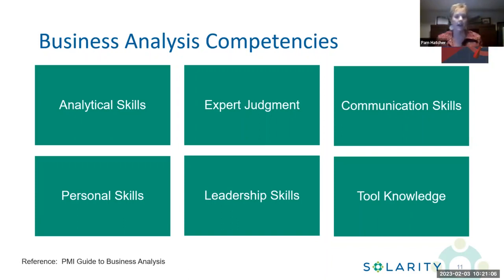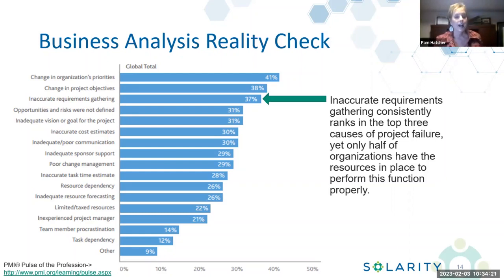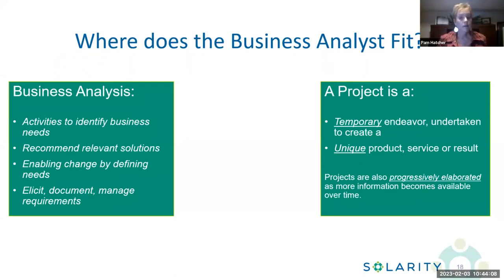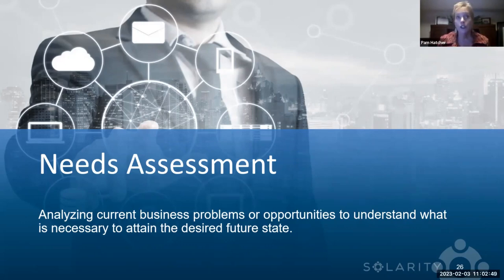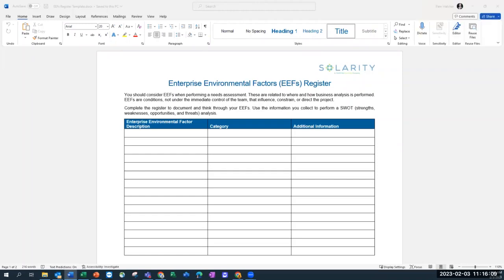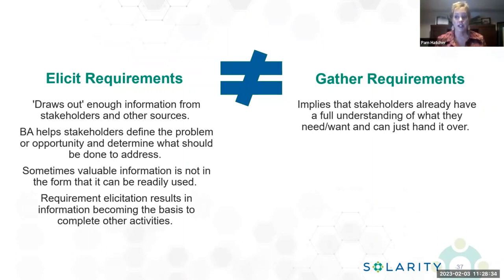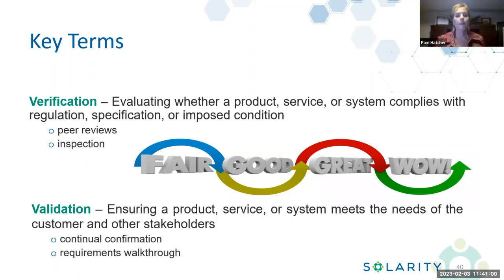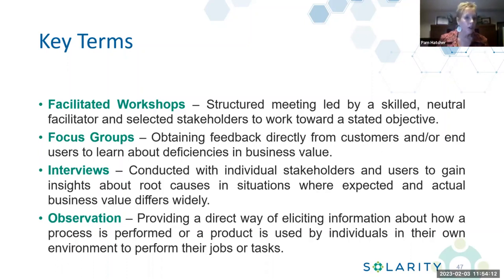Business Analysis Primer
Introduction to business analysis. This is a pre-recorded session.